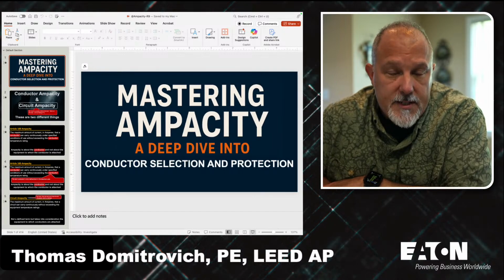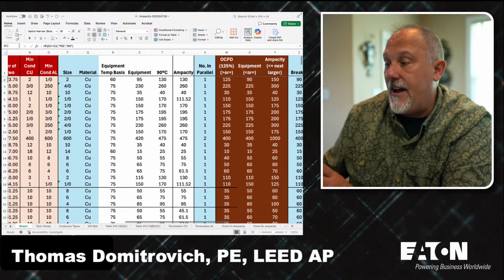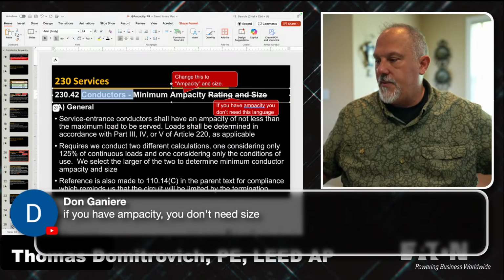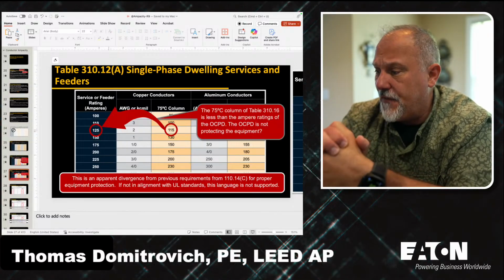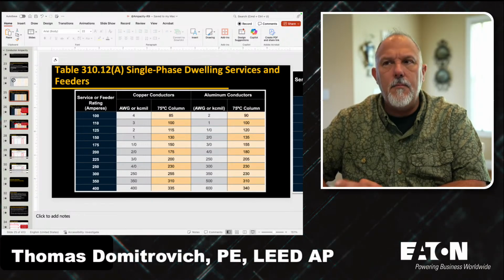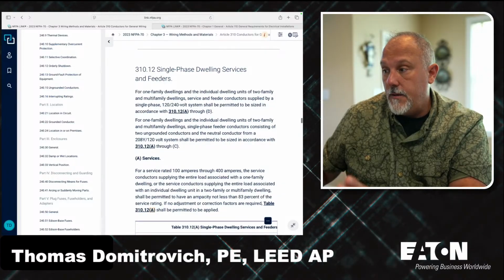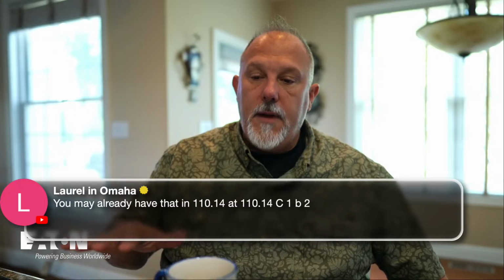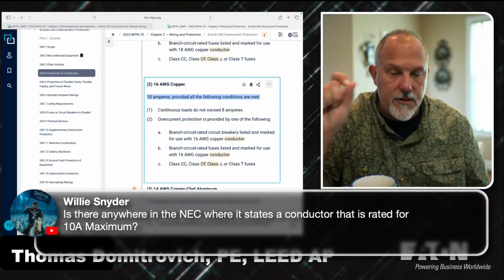Mastering Ampacity: A Deep Dive into Circuit and Conductor Ampacity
In our last session, Mastering Ampacity, we deep-dived into understanding the proper selection and protection of conductors for branch circuits and feeders. We explored how to navigate the complexities of ampacity, conductor sizing, derating factors, and selecting the right overcurrent protective devices. If you missed it, we answered critical questions like: What size feeder overcurrent protection device and conductor (THHN) are required for a 184A continuous load on a panelboard (75°C terminals)?

In this continuation of our journey into mastering capacity, we will now turn our focus to service conductors—a crucial but often overlooked aspect of electrical systems. We've already laid the groundwork for branch circuits and feeders, but service conductors present their own unique challenges. In this session, we'll examine the capacity of services and service conductors, proper selection of overcurrent protective devices, and explore an apparent discrepancy in code requirements that could potentially put your work into question.

Together, we’ll unpack the reasons behind these differences and understand if they truly pose a risk to equipment safety. This video is the next step in ensuring you have a comprehensive understanding of how to select and protect conductors correctly across all aspects of electrical systems, from branch circuits to feeders to service conductors.

Key references:
230.23 size and ampacity of overhead service conductors
230.31 size and ampacity of underground service conductors
230.42 size and ampacity of service entrance conductors